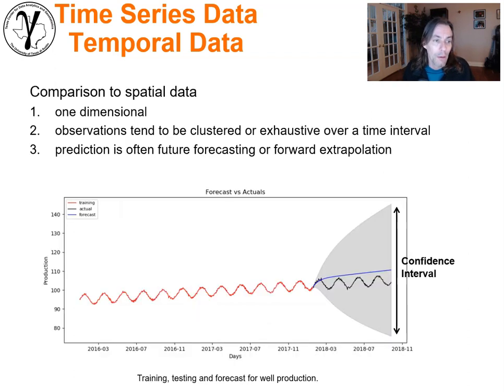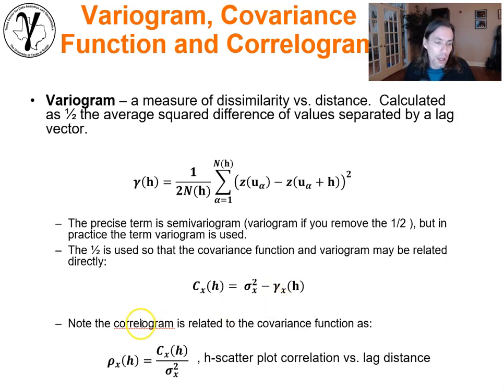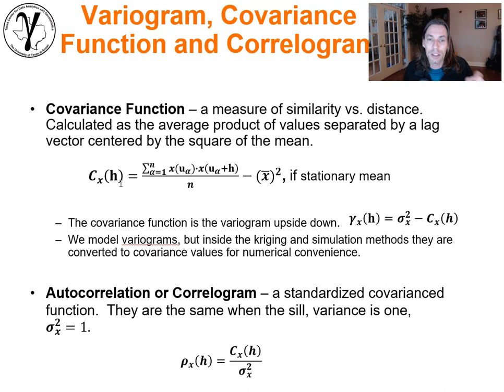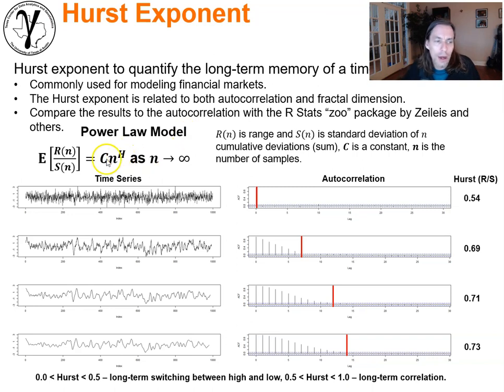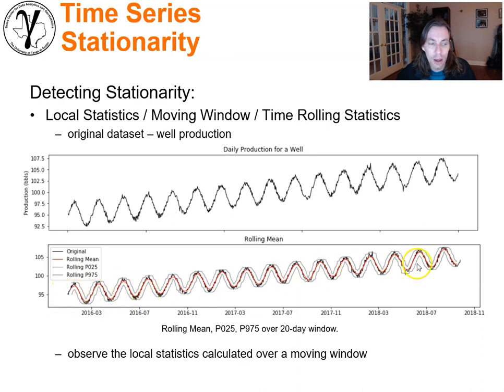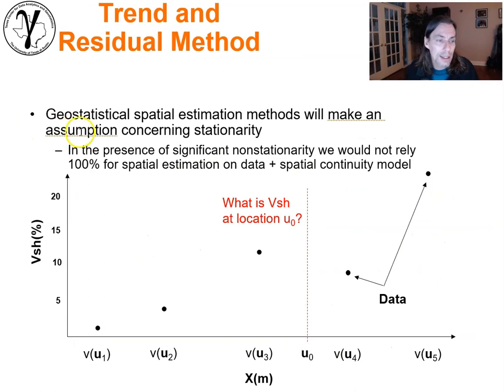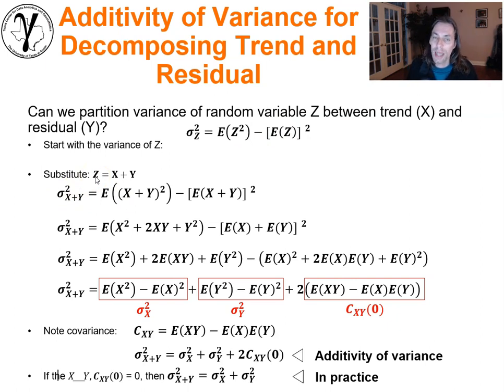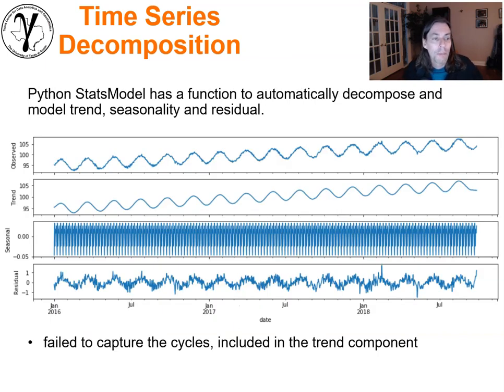13 Machine Learning: Time Series Analysis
A lecture on working with time series data, including the topics of stationarity, autocorrelation, Hurst exponent, trends, seasonality and noise!